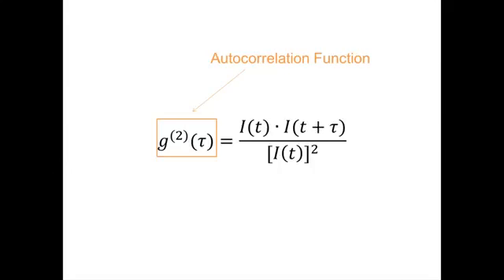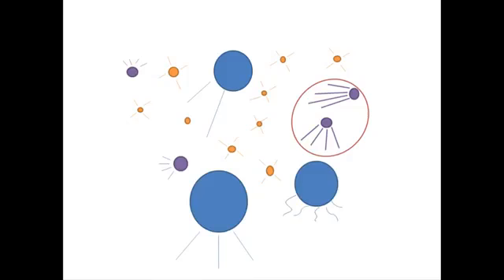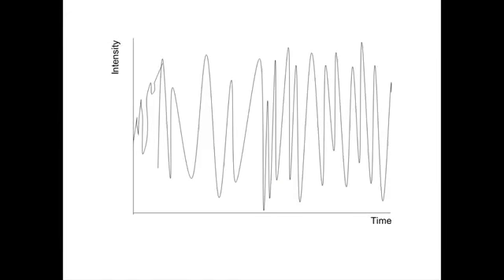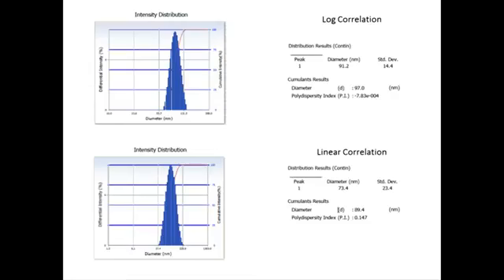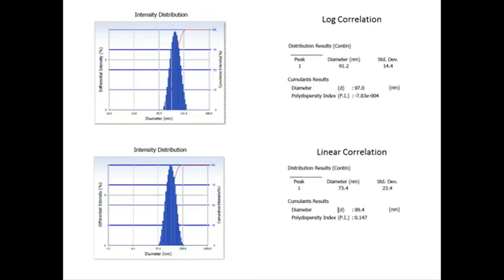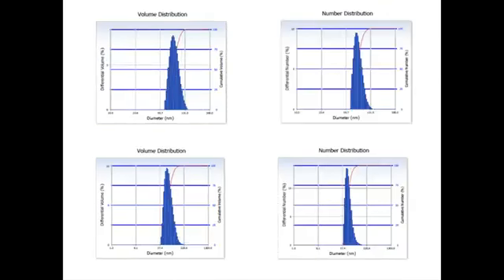Dynamic Light Scattering